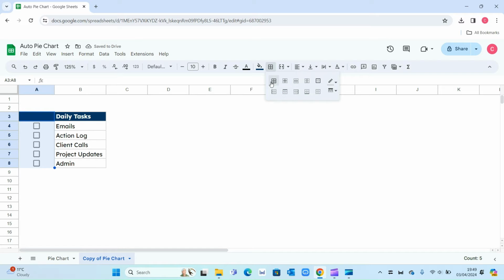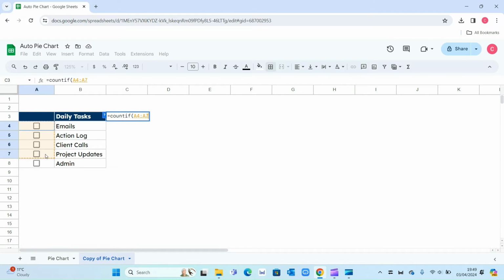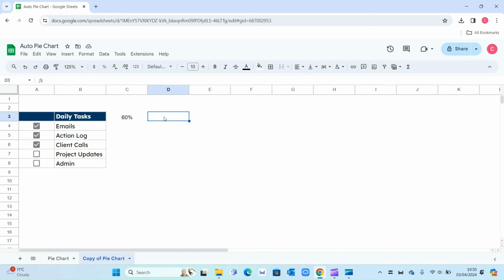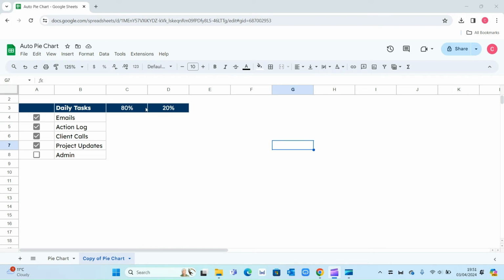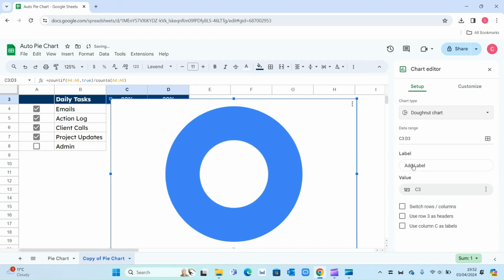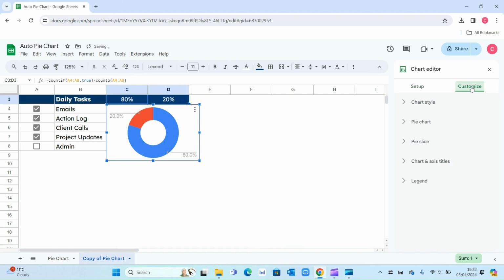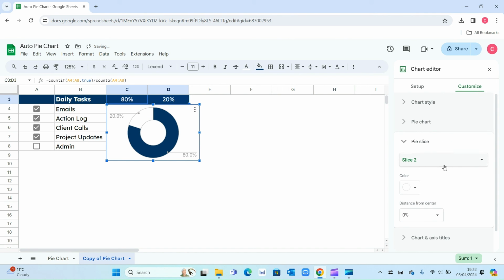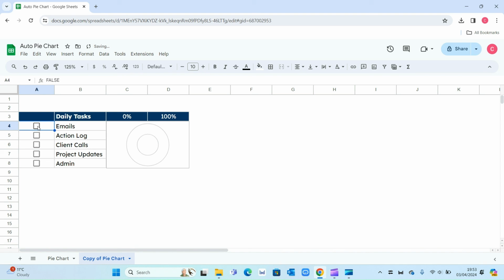Pie Chart Linked to Action Tracker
Learn how to create a automatic pie chart which is linked to your action log.